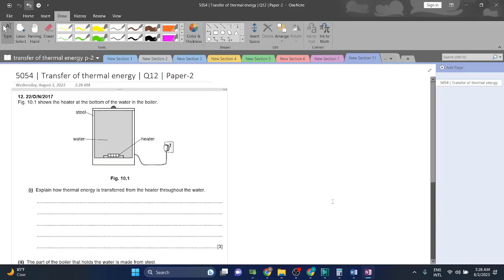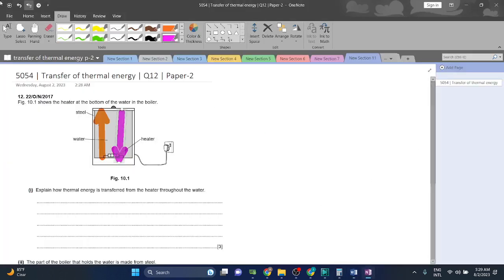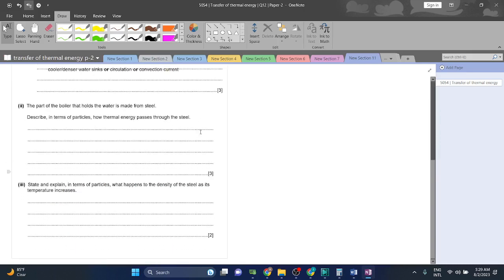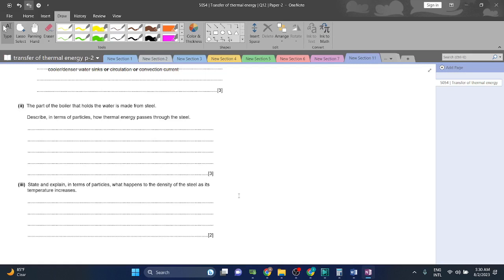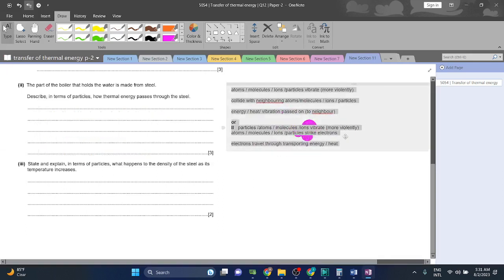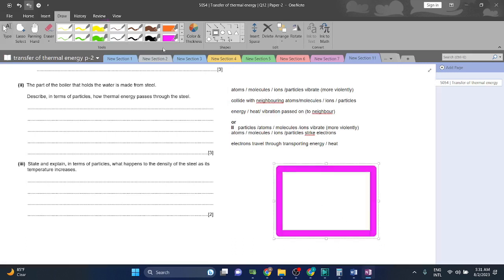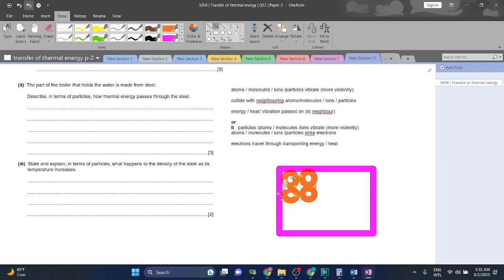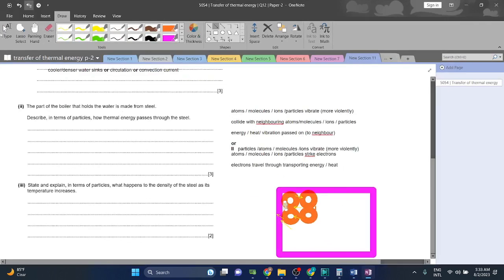5054 | Transfer of thermal energy | Q12 | Paper-2